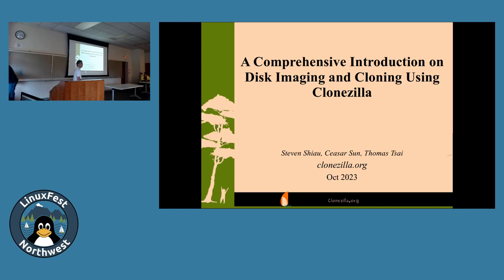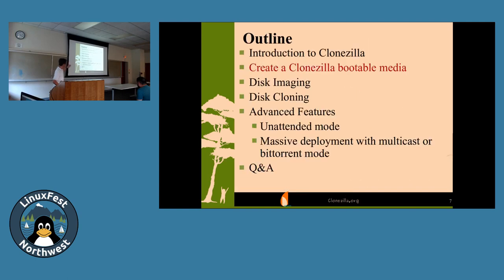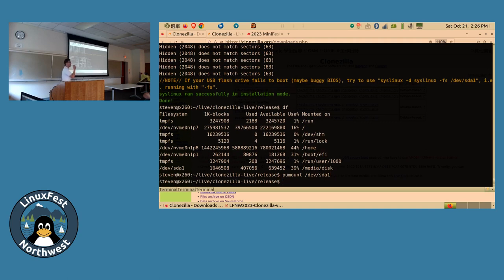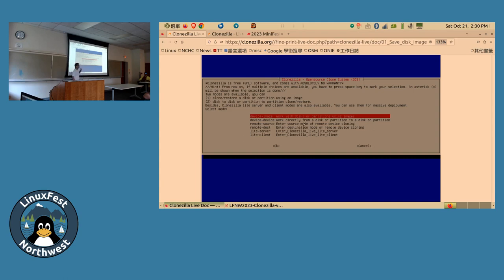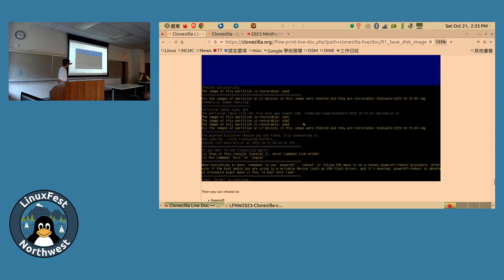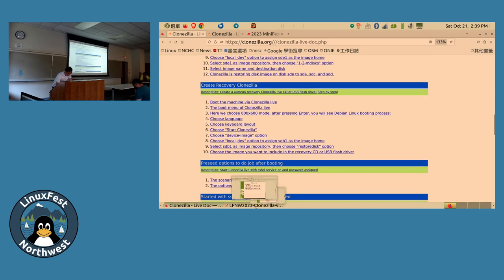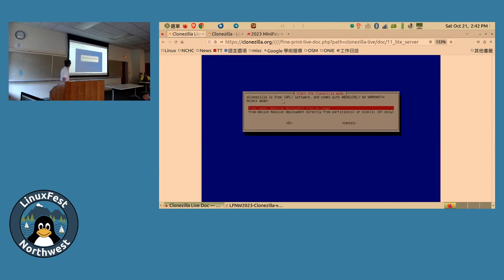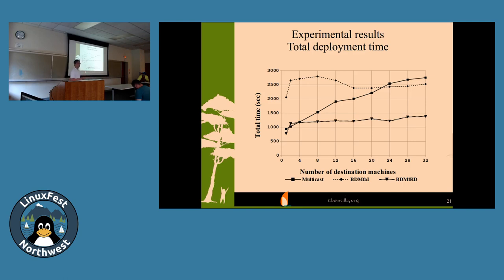LinuxFest Northwest 2023 Minifest: An Introduction to Disk Imaging and Cloning using Clonezilla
Steven Shiau
Clonezilla project leader

Join us for a comprehensive introduction on Clonezilla, the open source disk imaging and cloning software. Whether you're an IT professional, a system administrator, or a tech enthusiast, this event is designed to equip you with the knowledge and skills to efficiently utilize Clonezilla for backup, disk cloning, and system deployment purposes.
In this session, we will introduce you through a series of informative sessions to ensure you gain a deep understanding of Clonezilla's capabilities and become proficient in its usage. From basic concepts to advanced techniques, this introduction covers most of the things you need to know to harness the full power of Clonezilla.
Event Highlights:
    1. Introduction to Clonezilla: Understand the fundamentals of disk imaging, cloning, and system deployment with Clonezilla.
    2. Getting Started: Learn how to create a Clonezilla bootable media and prepare your system for imaging and cloning operations.
    3. Disk Imaging: Master the art of creating full or partial disk images, including preserving multiple partitions and file systems.
    4. Disk Cloning: Explore various cloning techniques, such as disk-to-disk, partition-to-partition, and device-to-device cloning.
    5. Advanced Features: Discover advanced features and customization options, including , the mechanism to have your unattended mode.massive deployment with multicast or bittorrent mode.
By the end of this introduction, you will have the expertise to confidently utilize Clonezilla and streamline your disk imaging and cloning processes.